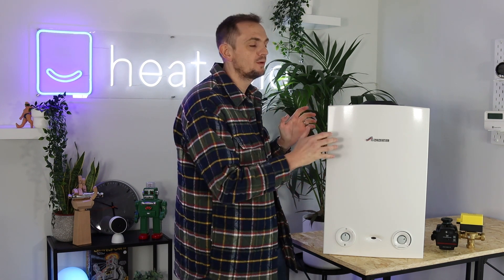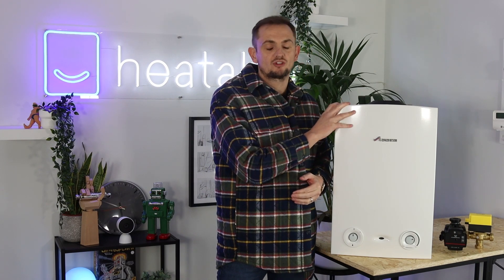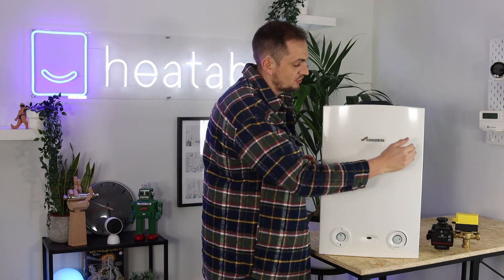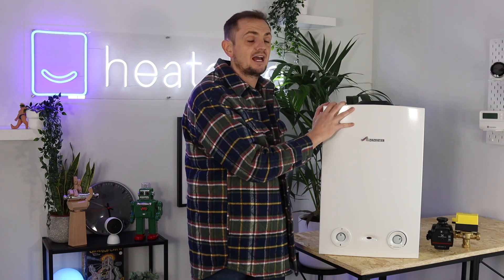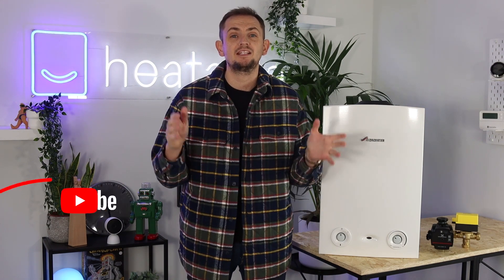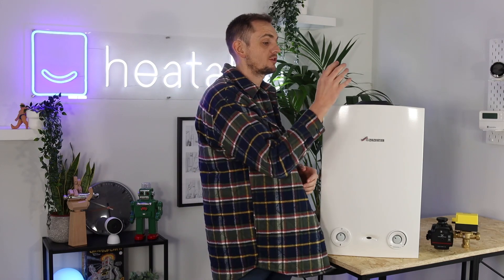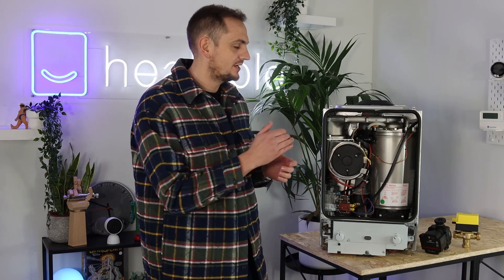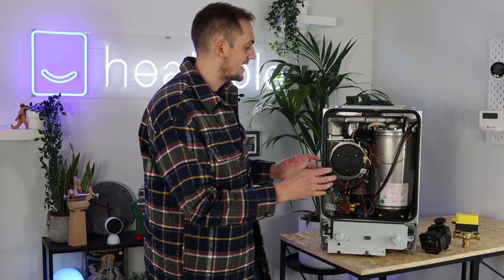IS THIS THE BEST REGULAR BOILER ON THE MARKET? | Worcester Bosch Greenstar Ri Regular Boiler Review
In today’s video, we review the Worcester Bosch Greenstar Ri Regular Boiler. Is this the best regular boiler on the market? Let’s find out.

Chapters:

0:00 Intro
0:41 The Worcester Bosch Ri
2:13 What is a regular boiler?
3:12 Power Outputs
5:13 What is the warranty?
6:24 How do you control it?
7:22 Efficiency
8:20 Inside The Boiler
10:03 Outro